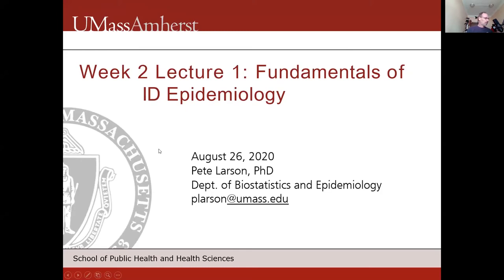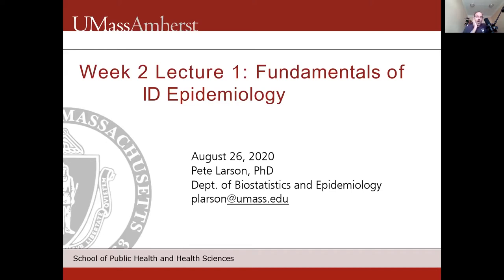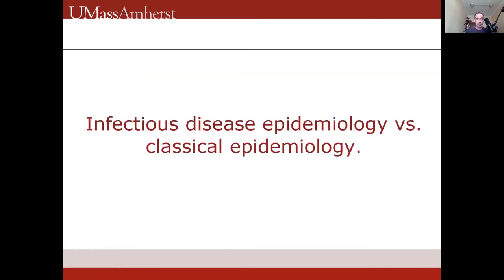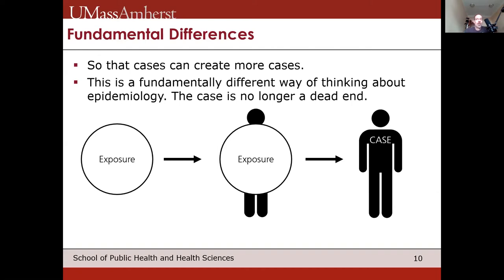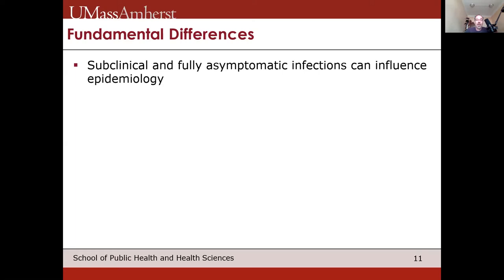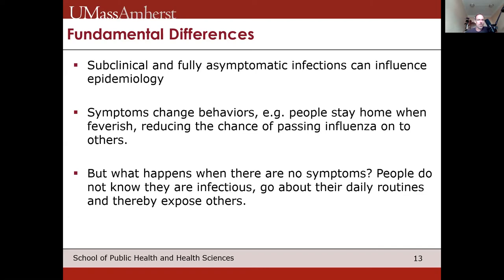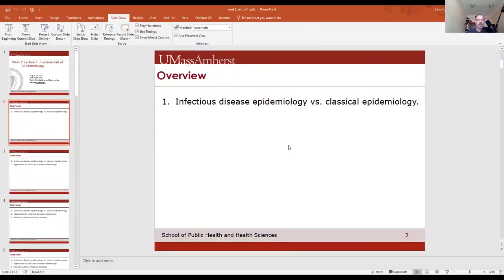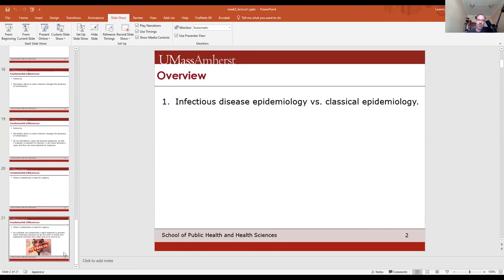EPI 633 Week 2 Lecture 1